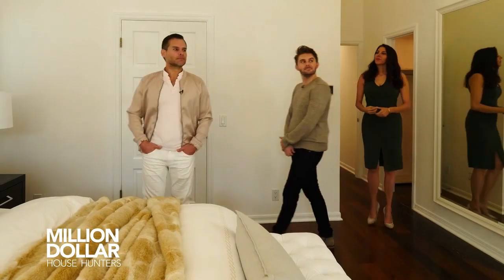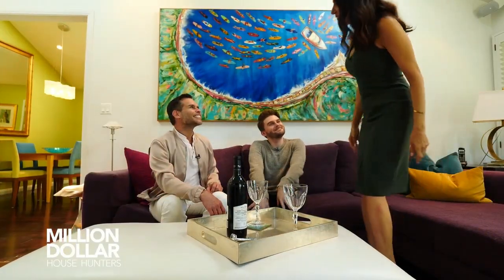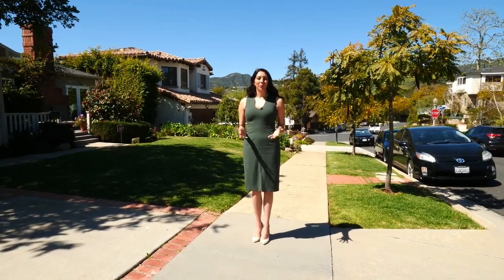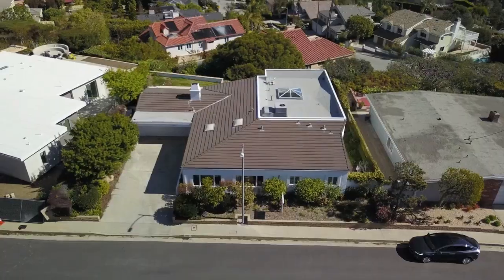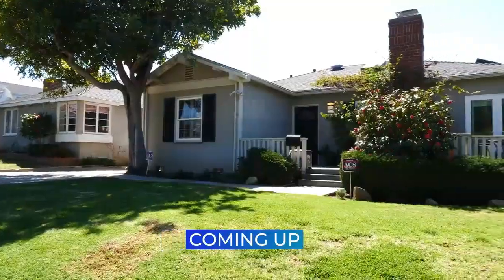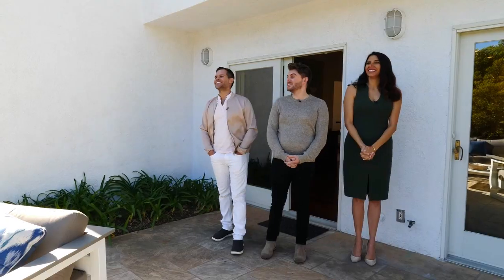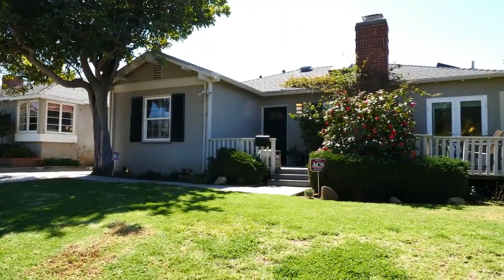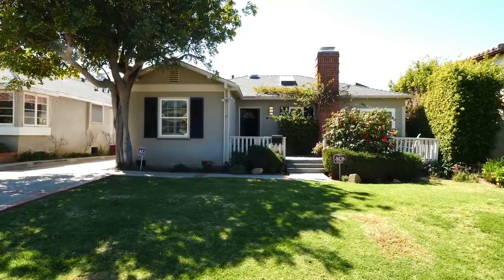March 15, 2019 - Million Dollar House Hunters